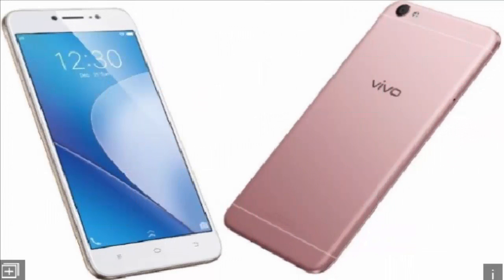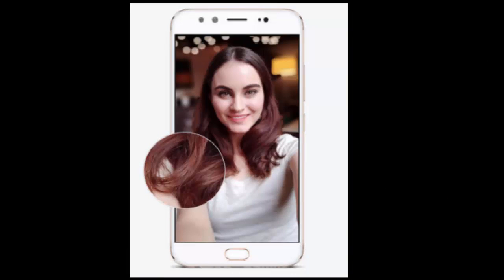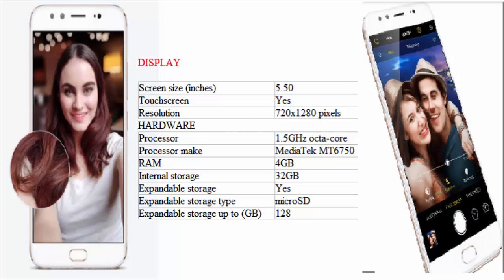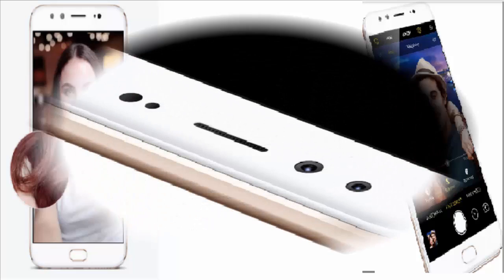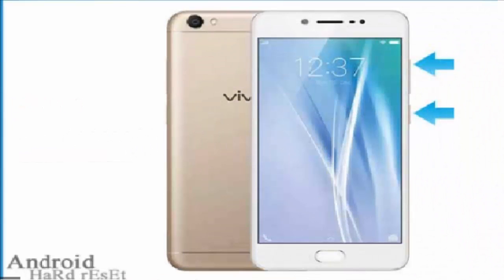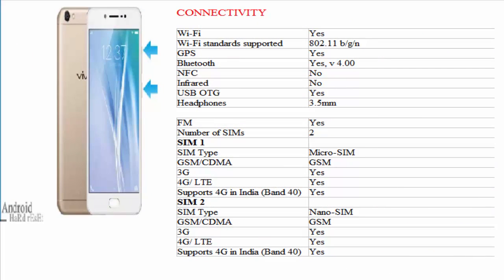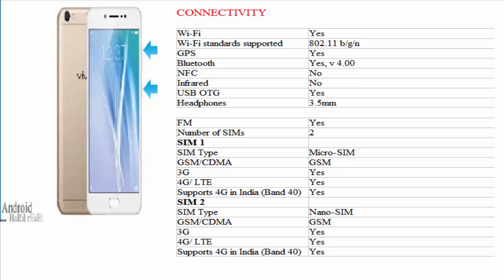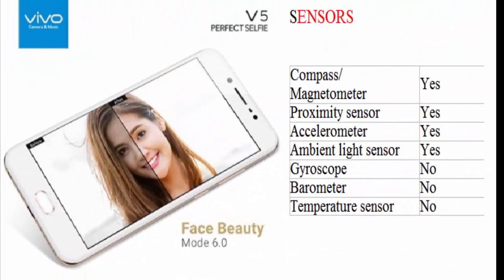Information of Vivo V5 plus mobile 2017| Camera, Battery,Design, CONNECTIVITY,SOFTWARE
Vivo V5 smartphone was launched in November 2016. The phone comes with a 5.50-inch touchscreen display with a resolution of 720 pixels by 1280 pixels. Vivo V5

The Vivo V5 is powered by 1.5GHz octa-core MediaTek MT6750 processor and it comes with 4GB of RAM. The phone packs 32GB of internal storage that can be expanded up to 128GB via a microSD card. As far as the cameras are concerned, the Vivo V5 packs a 13-megapixel primary camera on the rear and a 20-megapixel front shooter for selfies.

The Vivo V5 runs Android 6.0.1 and is powered by a 3000mAh non removable battery. It measures 153.80 x 75.50 x 7.55 (height x width x thickness) and weighs 154.00 grams.

The Vivo V5 is a dual SIM (GSM and GSM) smartphone that accepts Micro-SIM and Nano-SIM. Connectivity options include Wi-Fi, GPS, Bluetooth, USB OTG, FM, 3G and 4G (with support for Band 40 used by some LTE networks in India). Sensors on the phone include Compass Magnetometer, Proximity sensor, Accelerometer and Ambient light sensor.
About Vivo
Vivo Electronics Corp. is a phone brand based in Dongguan, Guangdong, China. It was founded in 2009. The company is another Chinese smartphone maker to enter India recently. It makes low-cost Android phones, and those in the mid-range segment of the market. All of these are available in India too.
Vivo V5 detailed specifications
GENERAL
Colours Crown Gold, Grey
SAR value 0.22
DISPLAY
Screen size (inches) 5.50
Touchscreen Yes
Resolution 720x1280 pixels
HARDWARE
Processor 1.5GHz octa-core
Processor make MediaTek MT6750
RAM 4GB
Internal storage 32GB
Expandable storage Yes
Expandable storage type microSD
Expandable storage up to (GB) 128
CAMERA
Rear camera 13-megapixel
Flash Yes
Front camera 20-megapixel
SOFTWARE
Operating System Android 6.0.1
Skin FunTouch 2.6
CONNECTIVITY
Wi-Fi Yes
Wi-Fi standards supported 802.11 b/g/n
GPS Yes
Bluetooth Yes, v 4.00
NFC No
Infrared No
USB OTG Yes
Headphones 3.5mm

FM Yes
Number of SIMs 2
SIM 1
SIM Type Micro-SIM
GSM/CDMA GSM
3G Yes
4G/ LTE Yes
Supports 4G in India (Band 40) Yes
SIM 2
SIM Type Nano-SIM
GSM/CDMA GSM
3G Yes
4G/ LTE Yes
SENSORS
Accelerometer Yes
Ambient light sensor Yes
Gyroscope No
Barometer No